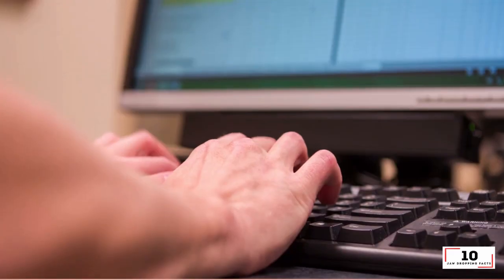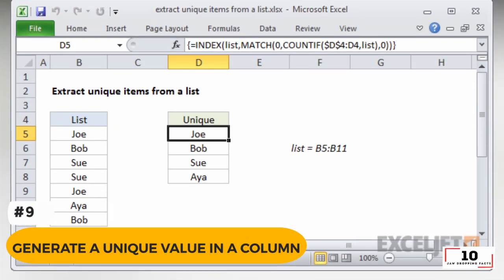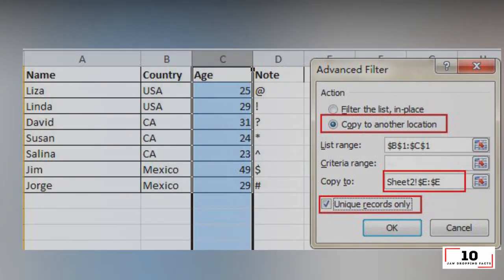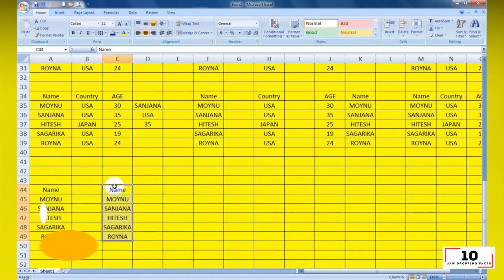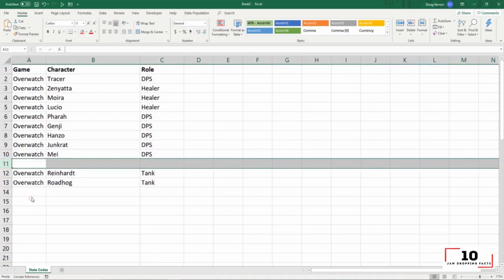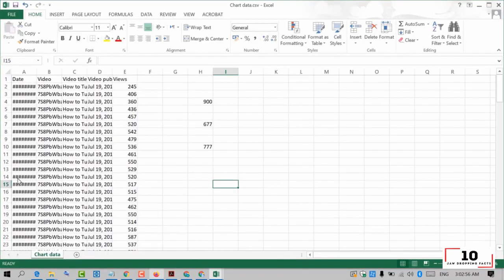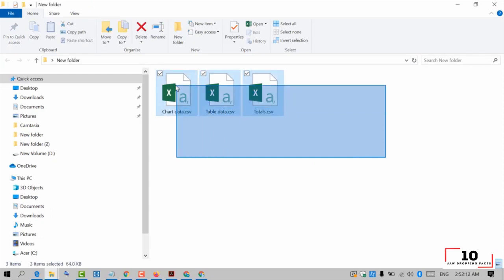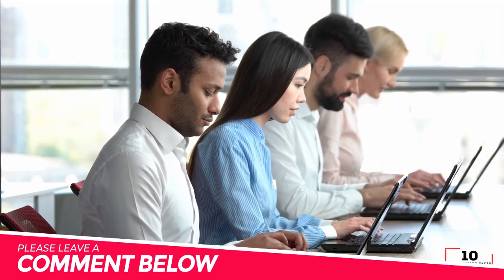Unlock Excel Wizardry: Top 10 Mind-Blowing Tips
In this video, we are going to be discussing the top 10 mind-blowing Excel tips that can transform you into an Excel wizard! These tricks are well worth your time and can significantly improve your efficiency and accuracy in handling spreadsheets. Whether you are a beginner or an advanced user, you need to check out these hacks to enhance your Excel skills.

From using wildcards for vague searches to generating unique values and deleting blank cells quickly, we cover it all! Learn how to speedily move and copy data, add multiple rows or columns in a snap, and even create diagonal lines in cells. We also show you how to customize your shortcut menu, shift between different Excel files effortlessly, open multiple files in bulk, and select all data with a single click.

Be sure to watch till the end for these top 10 Excel tips that are guaranteed to help you dominate your spreadsheets.

CHAPTERS:
00:00 - Intro
00:13 - Vague Search with Wildcard
00:43 - Generate Unique Value in Excel Column
01:36 - Speedily Delete Blank Cells in Excel
02:12 - Move and Copy Data in Excel Cells
02:36 - Add Multiple Rows or Columns in Excel
03:06 - Add Diagonal Line to Excel Cell
03:34 - Create Custom Shortcut Menu in Excel
03:58 - Switch Between Different Excel Files
04:21 - Open Multiple Excel Files at Once
04:40 - Click to Select All Cells in Excel
04:59 - Outro